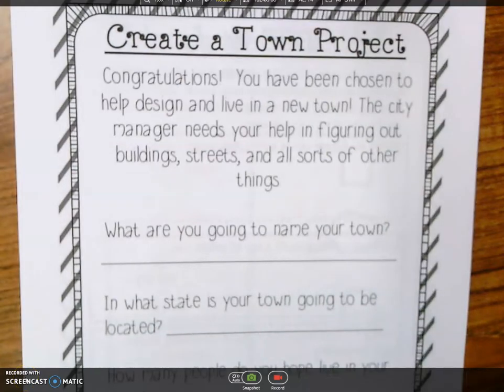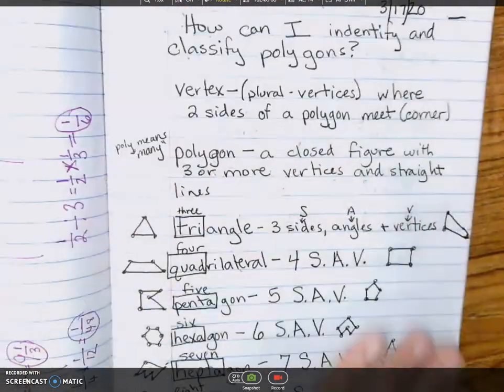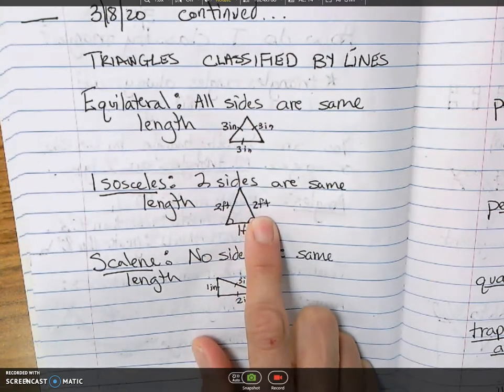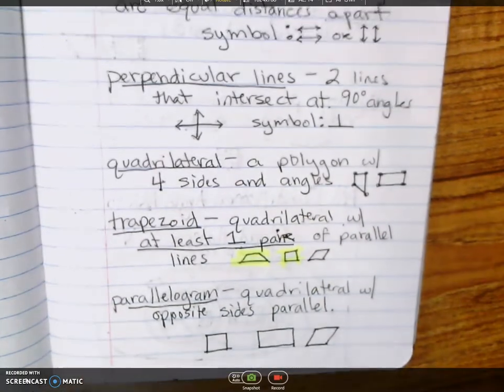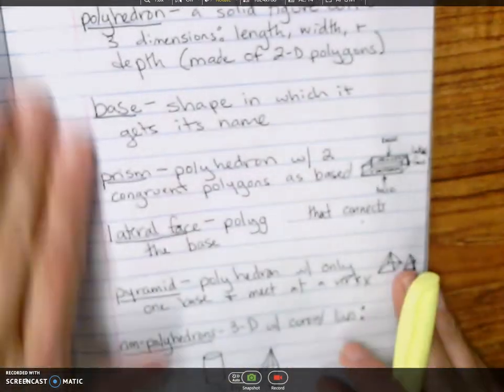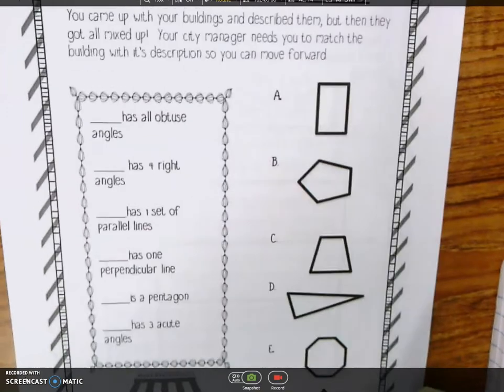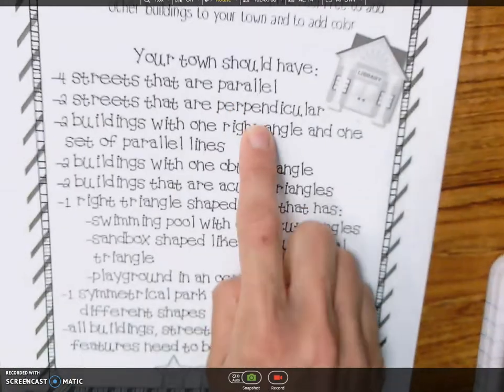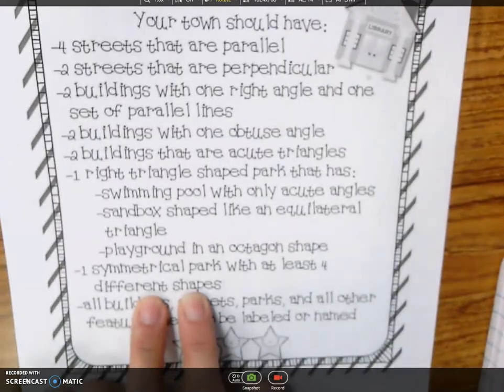Town Project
This will walk through the class project for Monday, March 23rd and Tuesday, March 24th.